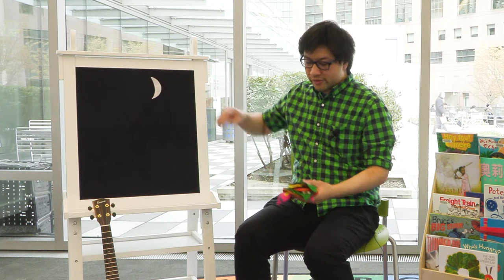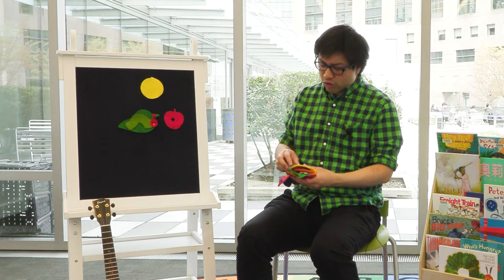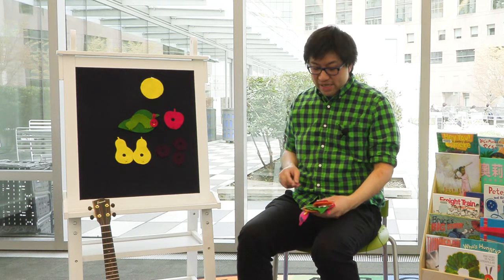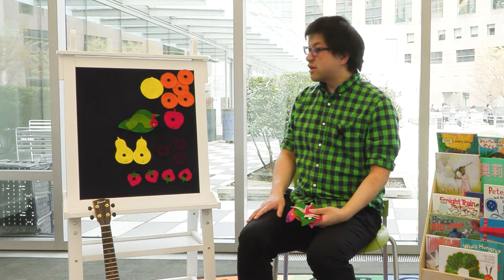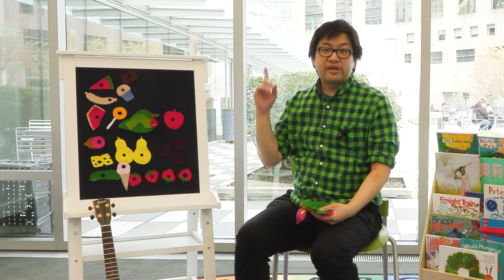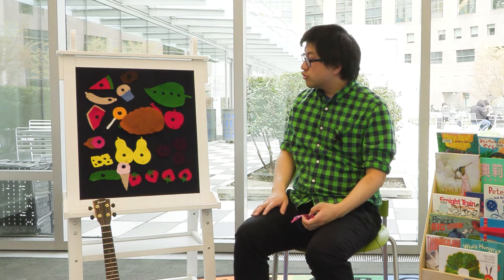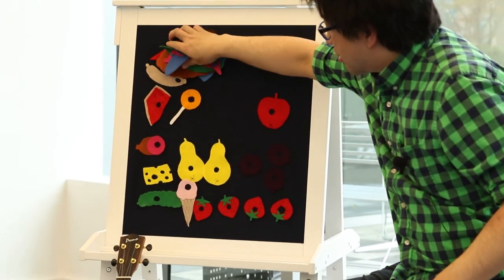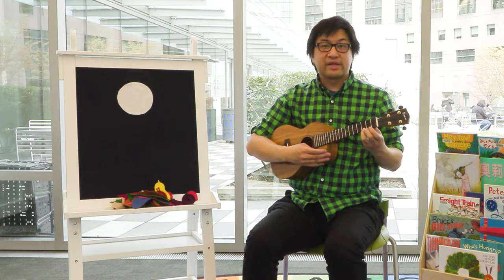Storytime with Jamie - The Very Hungry Caterpillar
Join Jamie for songs, rhymes and a felt story at the library.

vpl.ca/kids
vpl.ca/events
vpl.ca/hours-locations